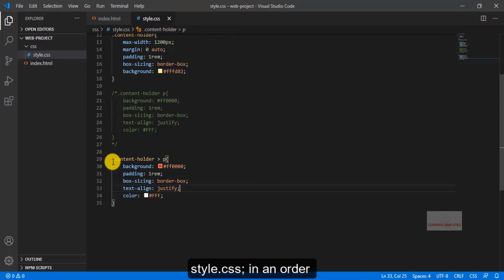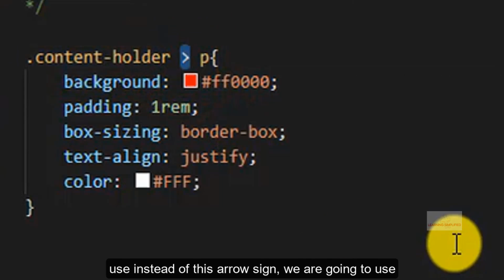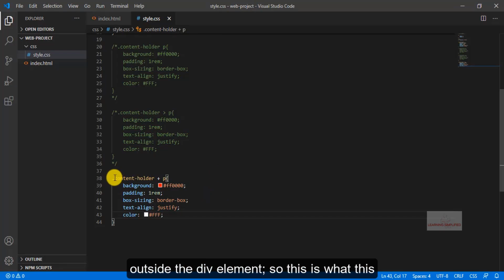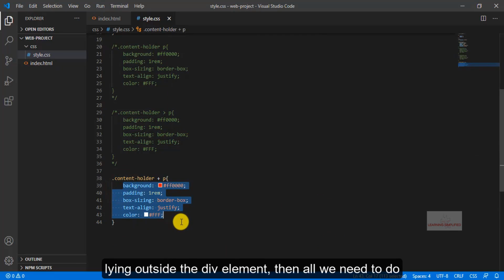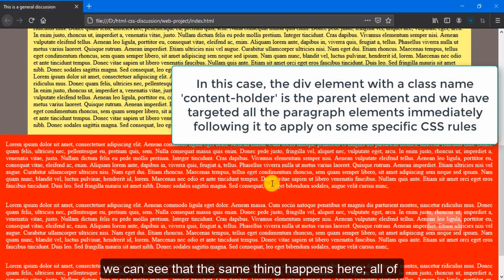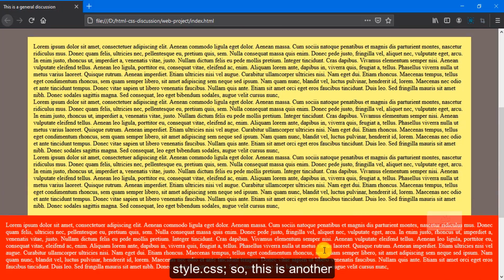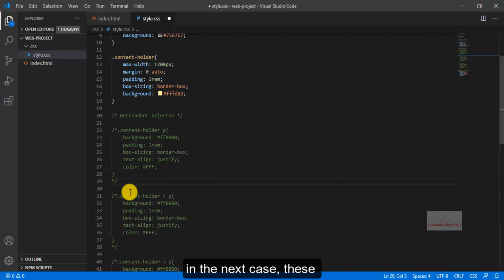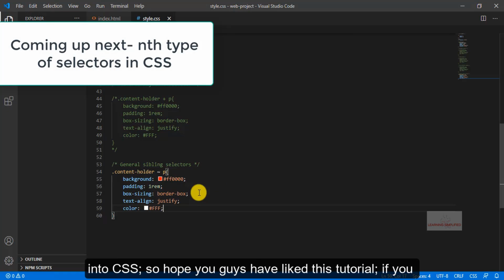CSS Selectors- Adjacent and General Sibling Selectors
Adjacent and General Sibling CSS Selectors tutorial for beginners- HTML and CSS Tutorial

Adjacent and General Sibling CSS Selectors tutorial for beginners

In this continuation video, now we will know about what is Adjacent and General Sibling CSS Selectors and how are they used into our project to customise the paragraph elements present into or outside a certain div element with a definite class name into it.

Things those we are about to learn here are:

1. Adjacent selector in css- how it works?
2. General sibling selectors in css
3. Preparing ourselves for the next part- nth type of selectors in the next video

In the next part of this CSS tutorial series, we will start discussing on nth type of selectors in CSS.